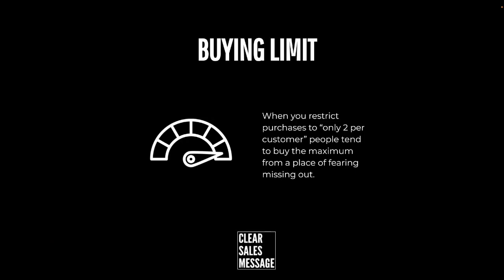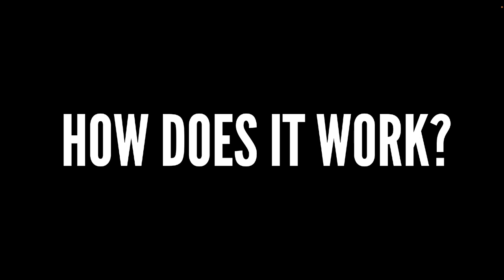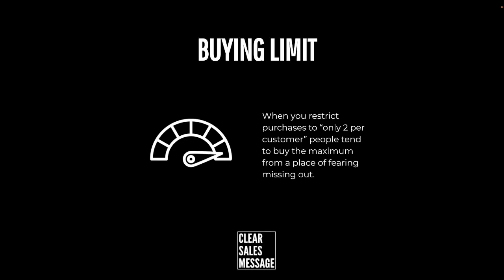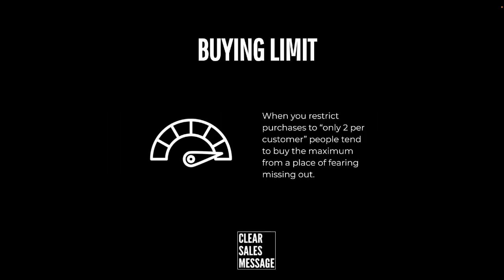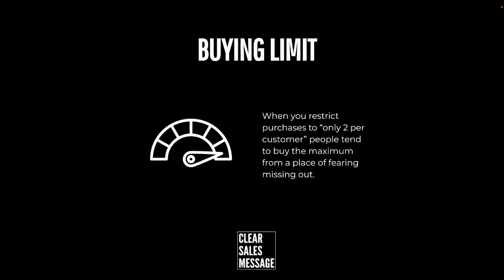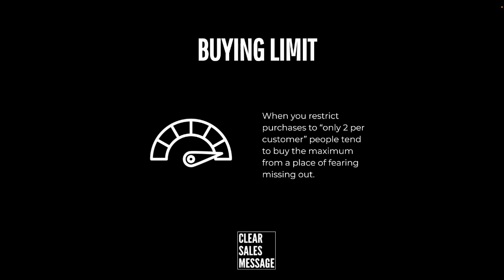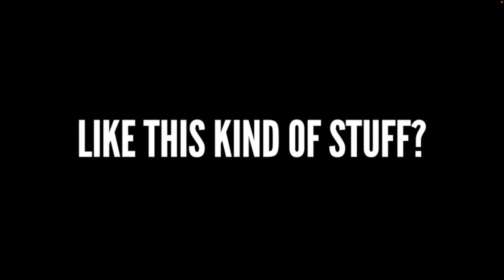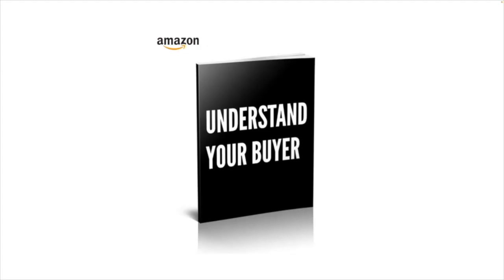BUYING LIMIT | Understand Your Buyer | Psychology of Selling